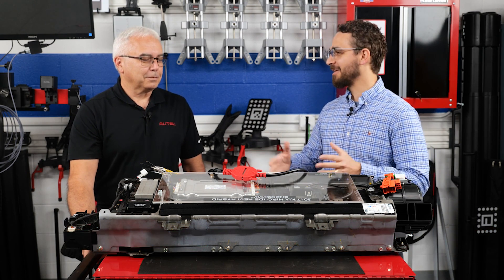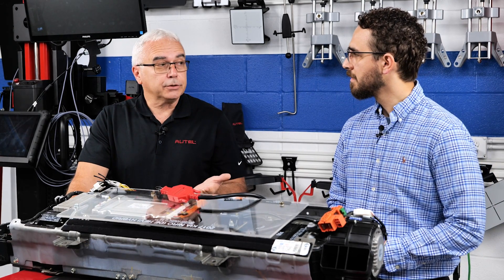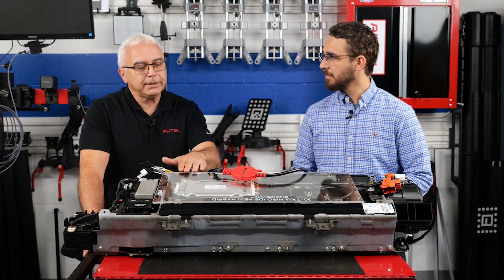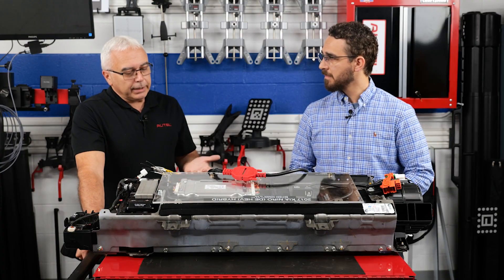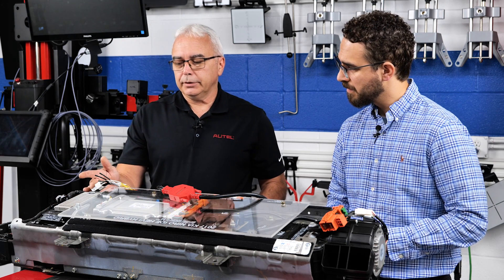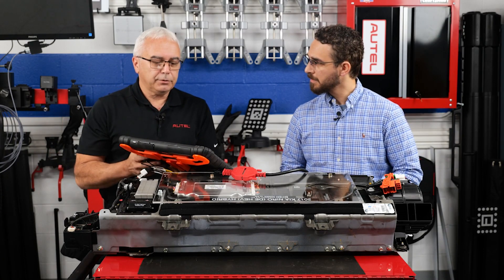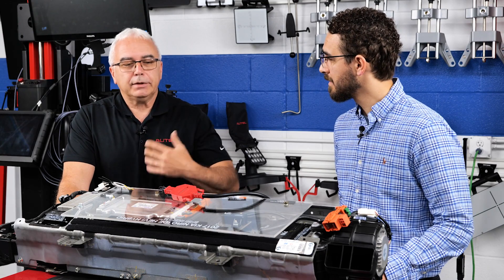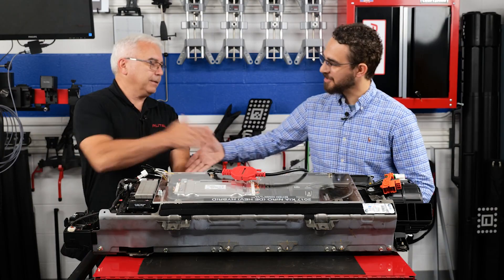Unlocking secret BMS information with Autel EV Diagnostic Tablets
The Autel EV lineup of diagnostic tablets provides technicians with a solution to the common challenge of limited visibility into all data stream PIDs on hybrid/PHEV and full electric vehicles. These vehicles will often have more than 100 wires going to the BMS (battery management module).

When a typical scan tool is connected to the OBD 2, it will only see 50 - 60 data stream PIDs, and some of those are from other modules. This leaves more than 40 additional diagnostic circuits that cannot be seen. This can lead to difficult and time-consuming pinpoint diagnostics to get to the root of what is ailing the electric drive system.

Autel allows the technician to attach directly to the low-voltage circuitry of the BMS, for complete visibility into all data stream PIDs, with the battery in or out of the vehicle.